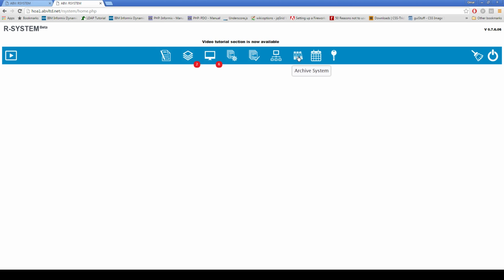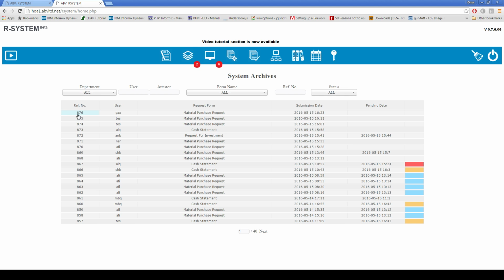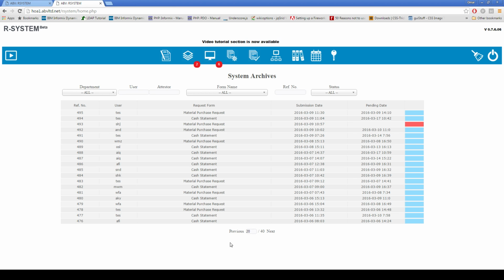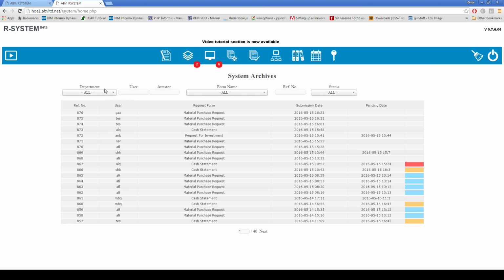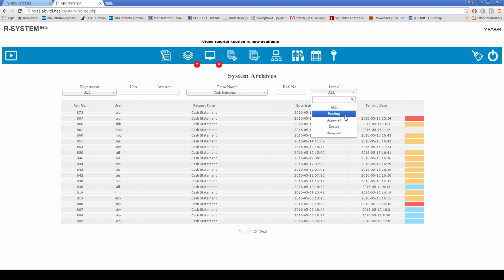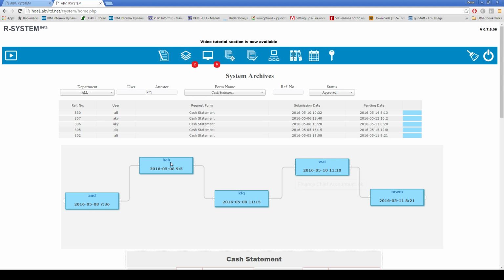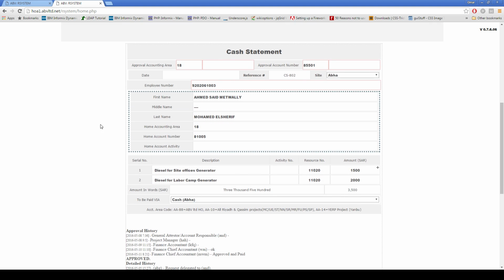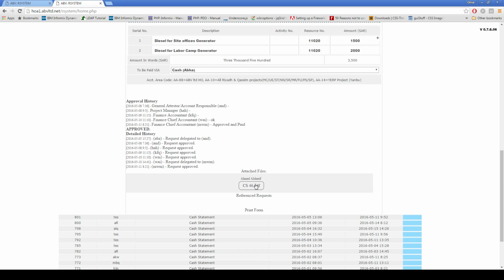R-System: System Archive